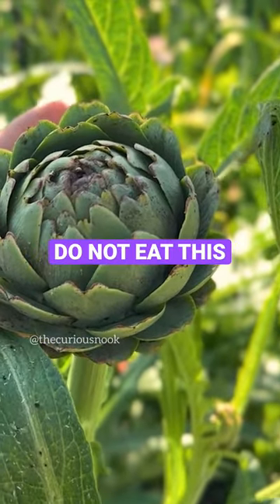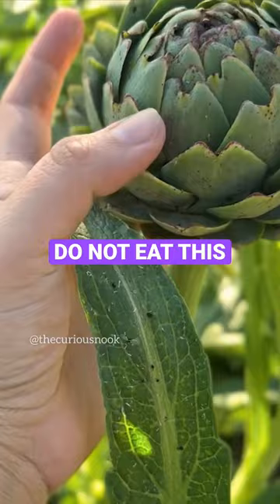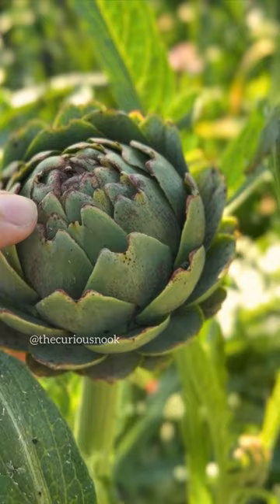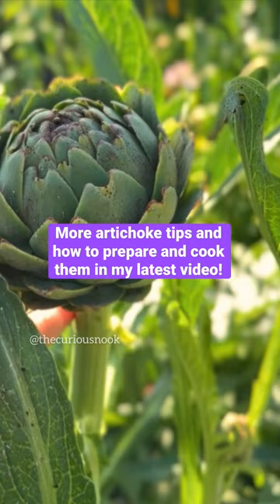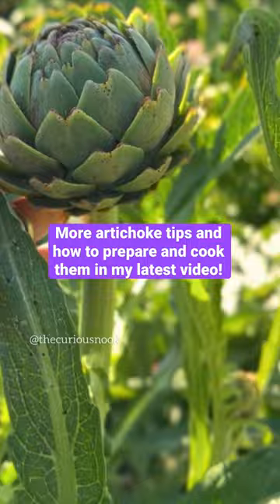How to pick artichokes.